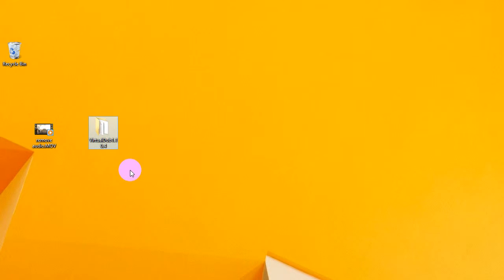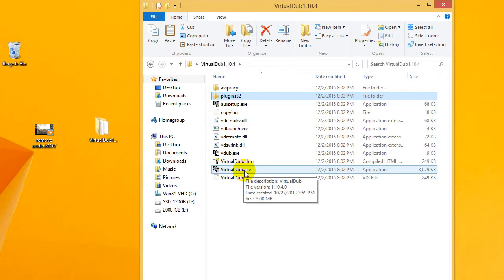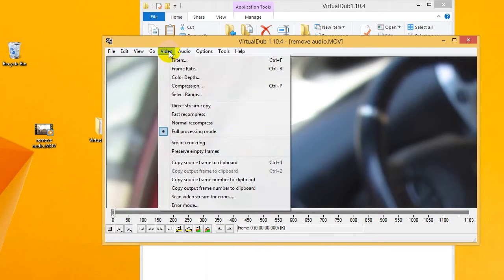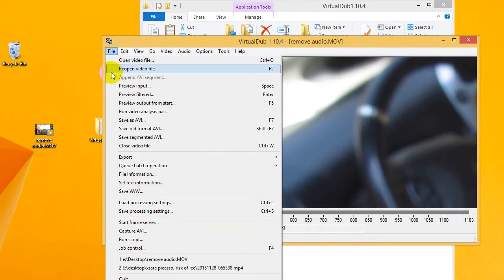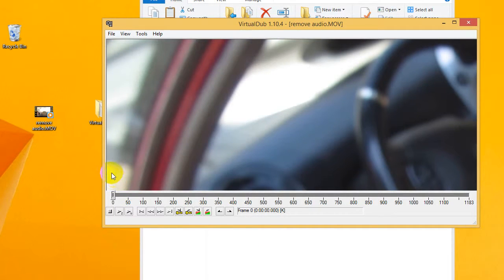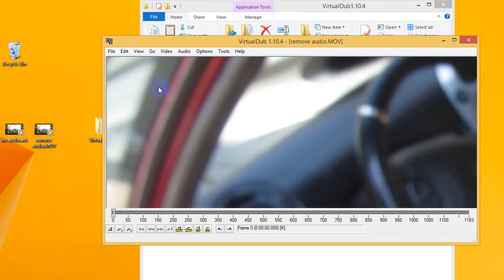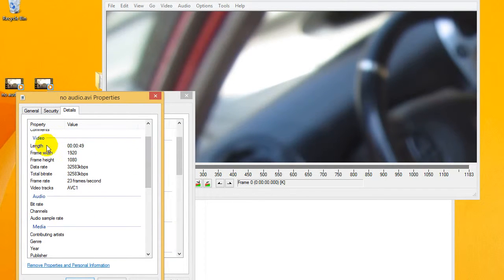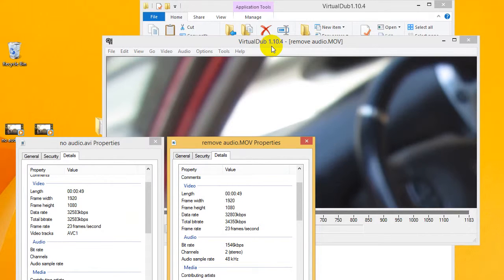How to Remove Audio from an MOV file Without Recompression (VirtualDub 32bit)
How to losslessly remove audio from an .MOV video file without reencoding the video.